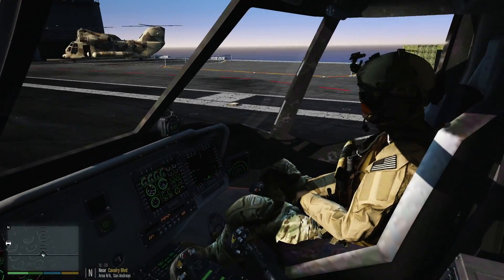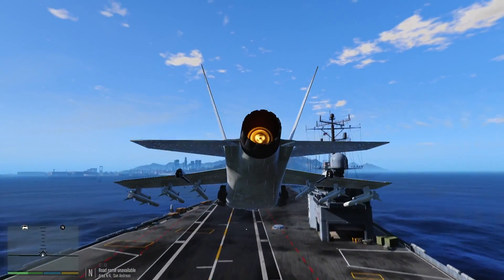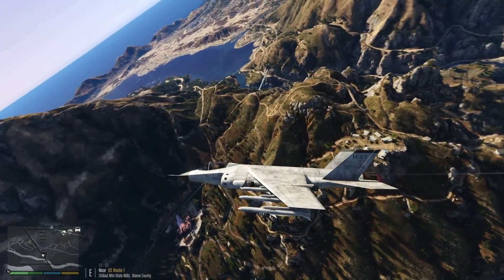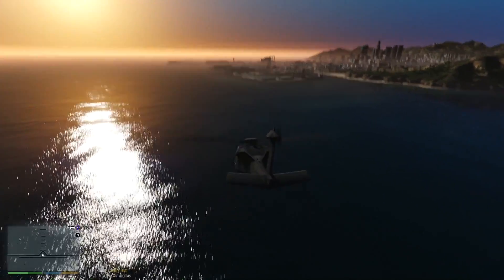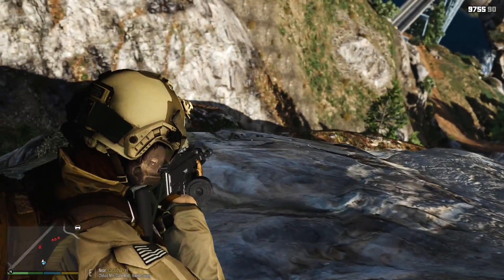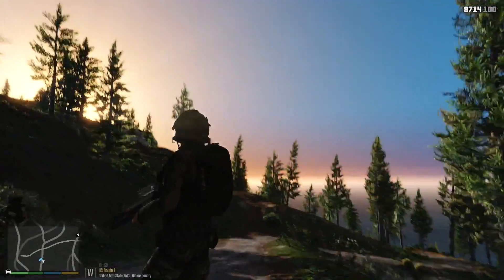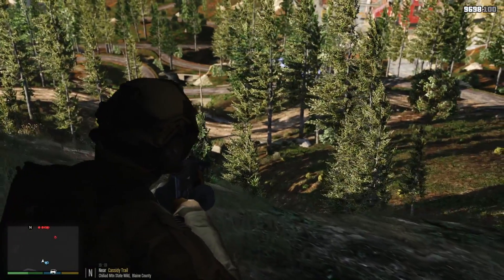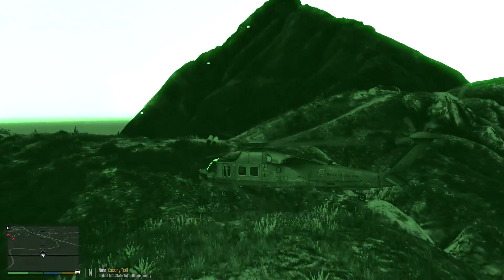GTA 5 - Military ARMY Patrol #16 - Border War (Navy Seals, Blackhawk, Hydra, Forest Battle)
GTA 5 Military Army Play as a Cop Mod New Episode! GTA 5 Mods Military Takeover Army Police Patrol LSPDFR Mod! In this video we take to the skies in a Hydra fighter jet to take down a plane that has been delivering drugs over the border. We then insert into the forest near the crash site to apprehend gang members, and then subsequently hold off an attack.